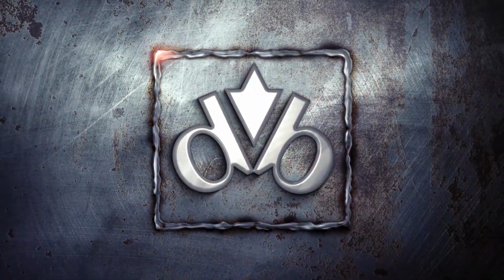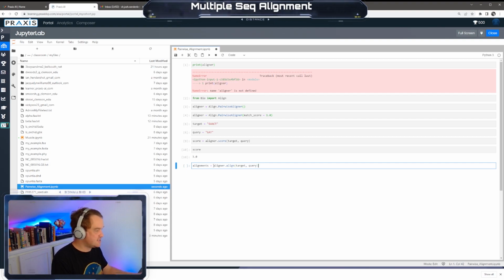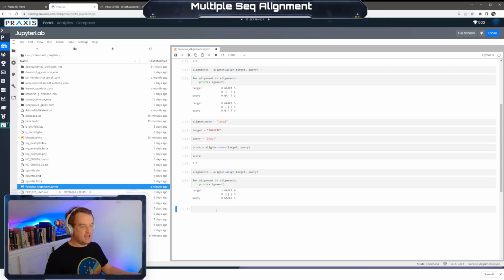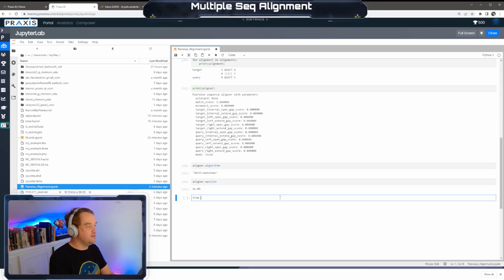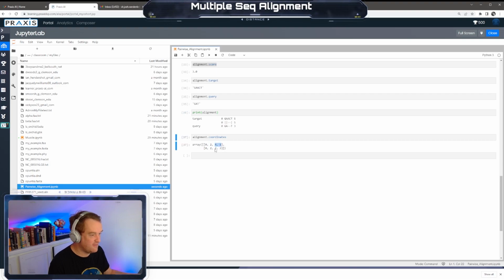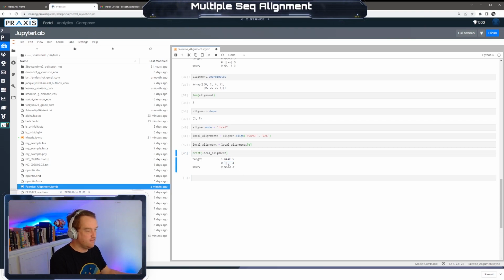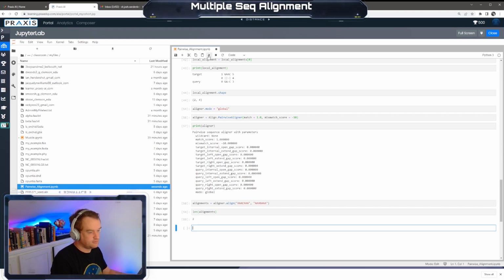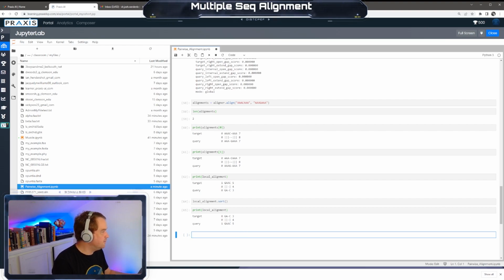Python - Sequence Alignment Pt 4 - VDB Computational Biology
In this video, we will look at local sequence alignment.